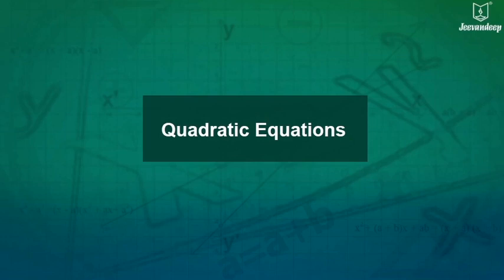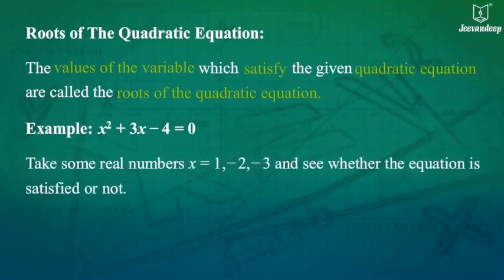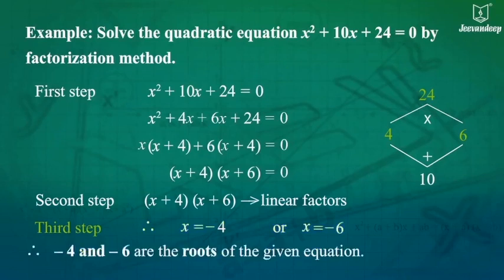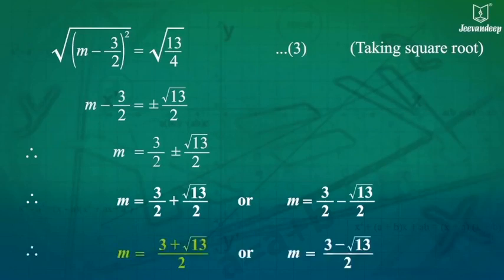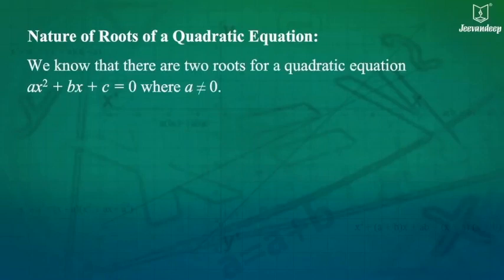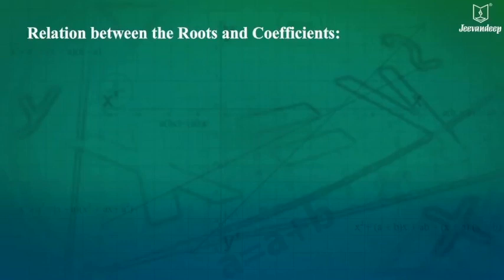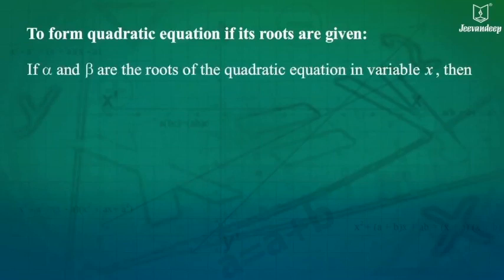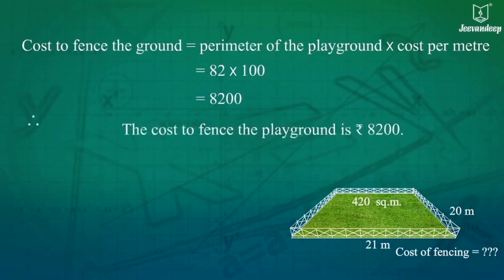Quadratic Equations | Animated Algebra Video | Periwinkle